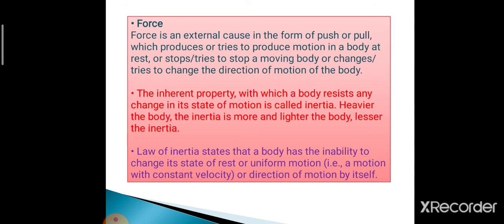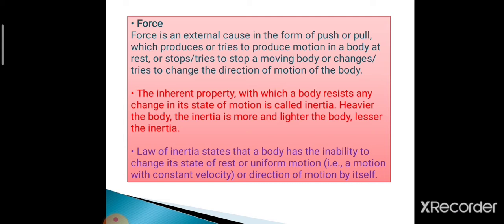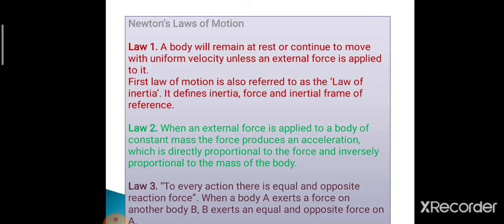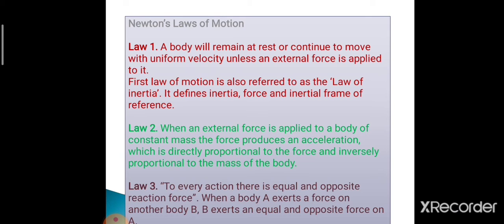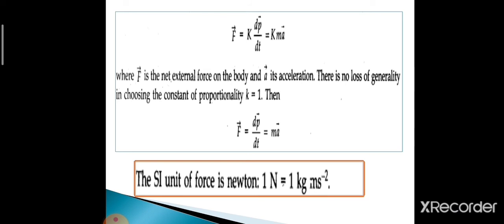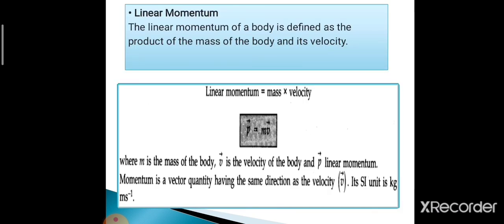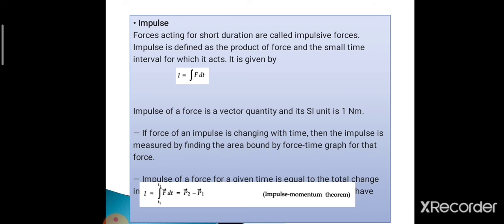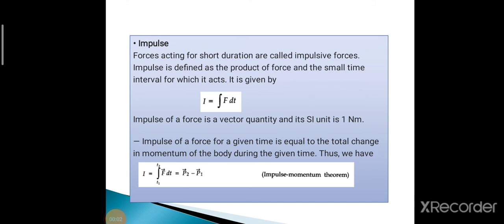Laws of motion